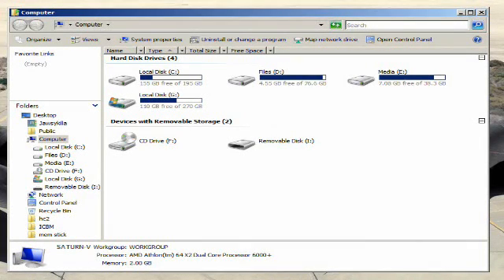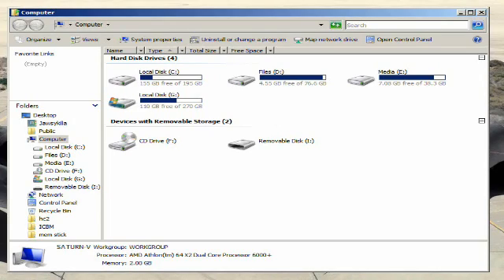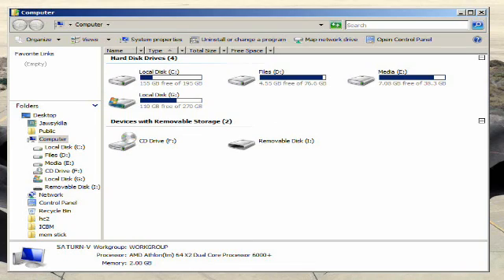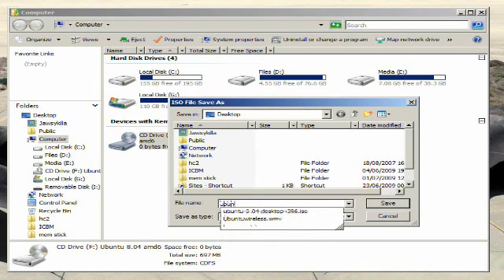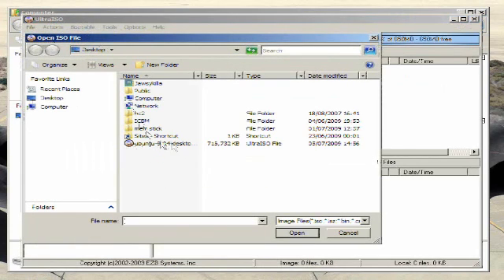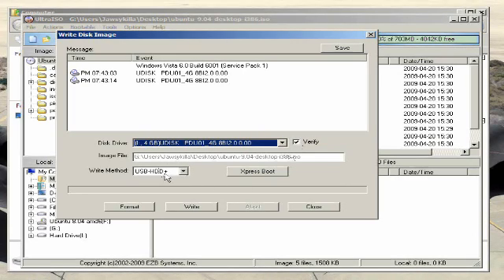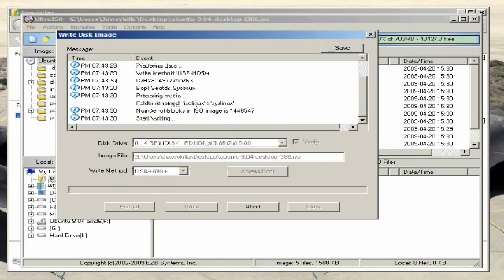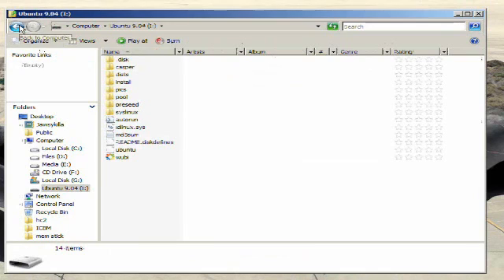Make a Bootable USB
Quick Tutorial on how to make a USB storage device bootable for all of your USB O/S installation needs. Very simple to do this and the only program you would need is UltraISO